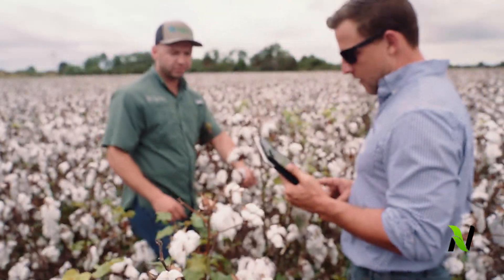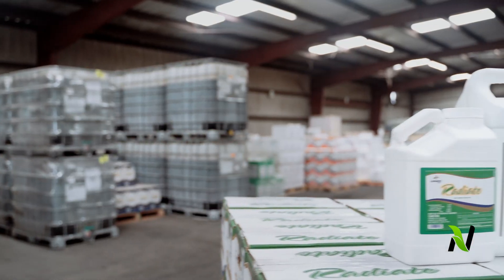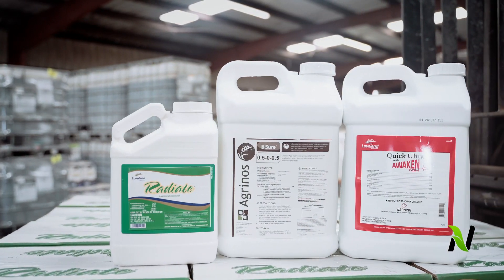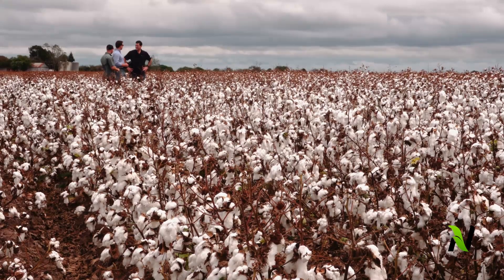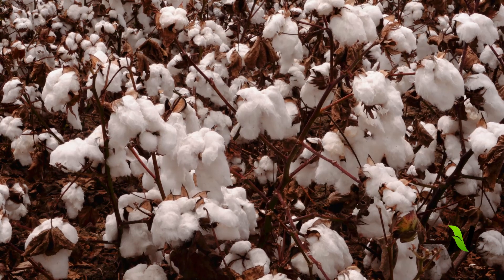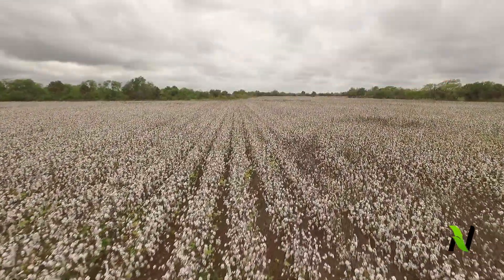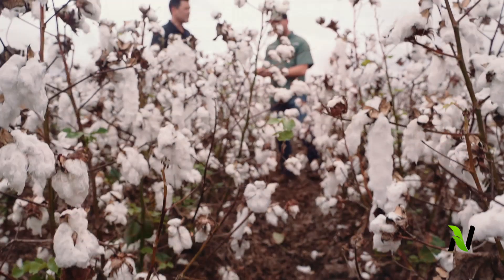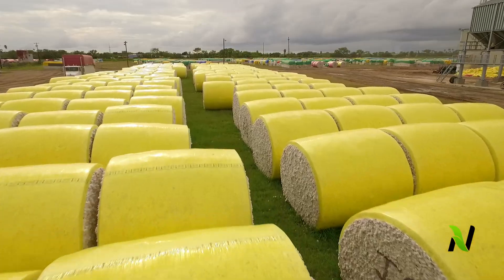Texas Cotton Grower Success and Rejuvenation with B Sure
South Texas cotton grower and Nutrien Ag Solutions™  crop consultant Robert Bauer started using B Sure® on his cotton fields with incredible results. B Sure helps boost plant metabolism, stimulates root growth and supports plant health and vigor during critical growth stages and challenging growing conditions, such as the massive rain fall seen last year in South Texas. The cotton plants held a tremendous amount of fruit and were able to rejuvenate quickly. To learn more about B Sure and for more success stories visit us at Agrinos.com.